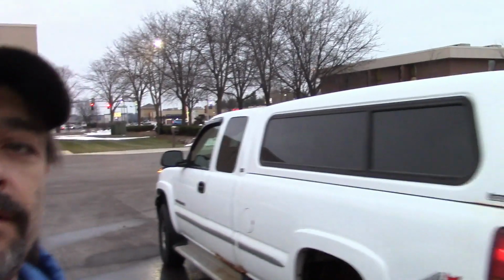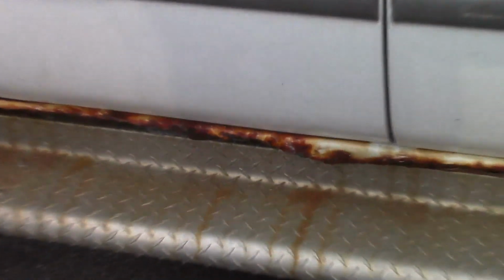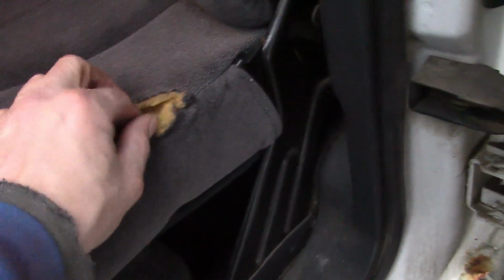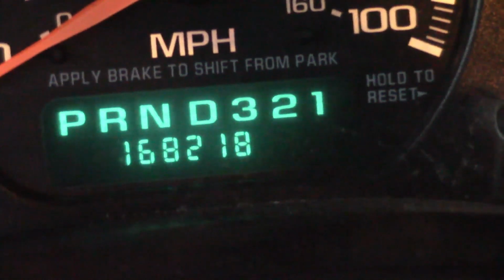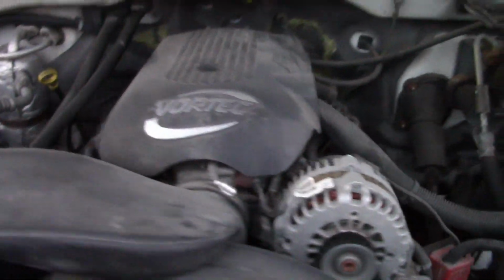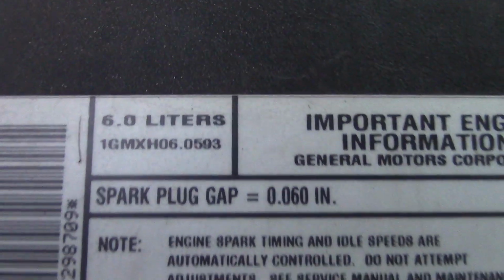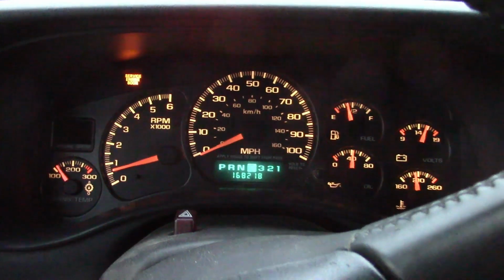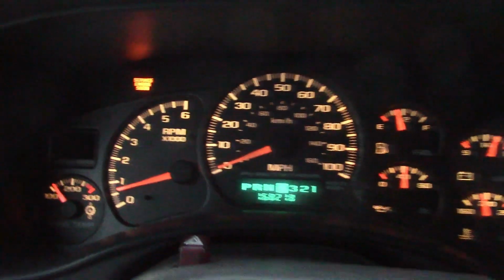2001 GMC2500HD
My new to me 2001 GMC2500HD  ext cab 4x4 walk around and let's see if this truck will get down !